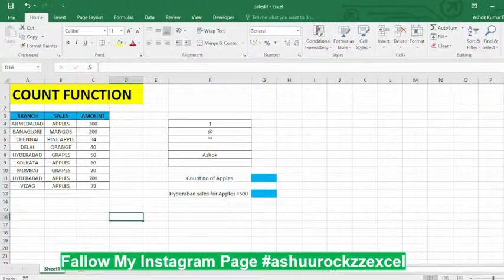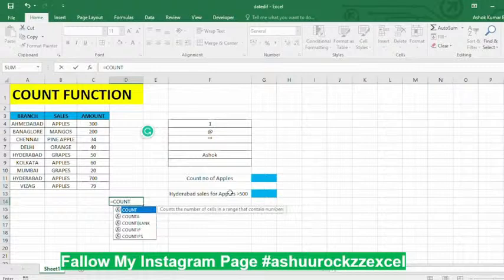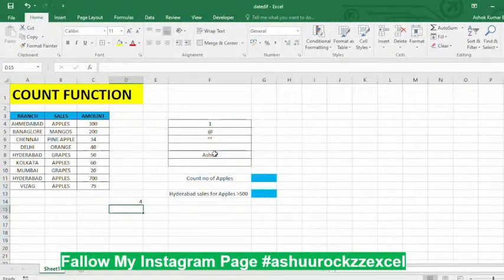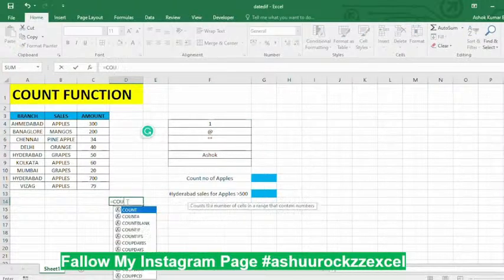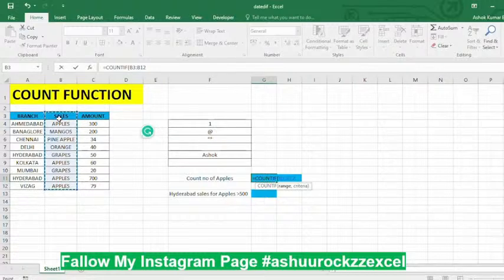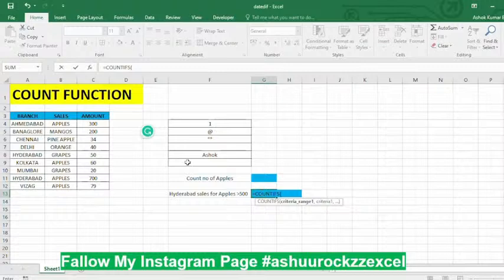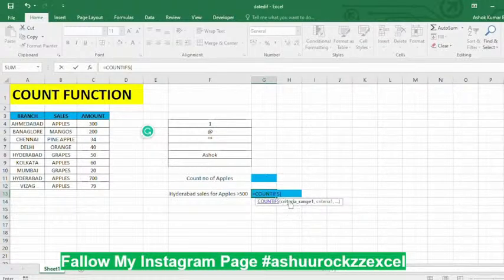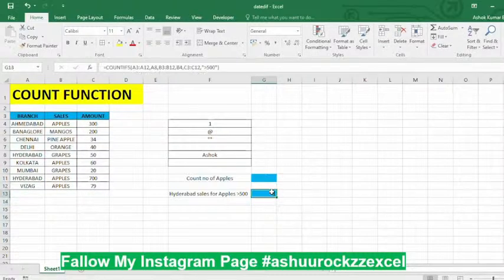How to use Count Function | Clear Explanation| exceltips | datamanagement |excelformula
How to use Count Function in excel
Clear explanation